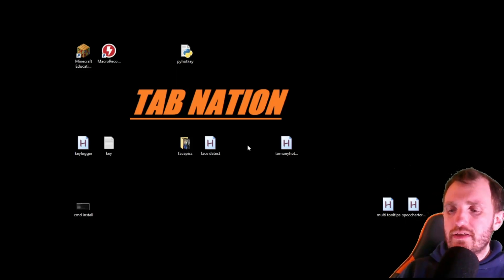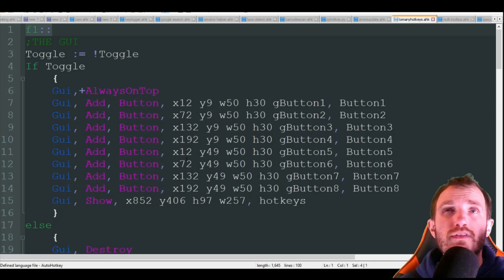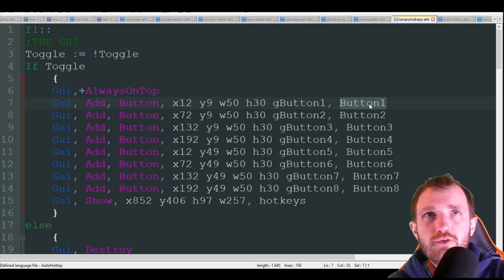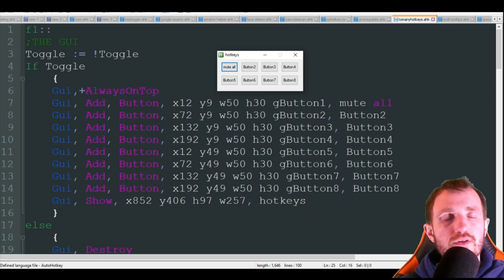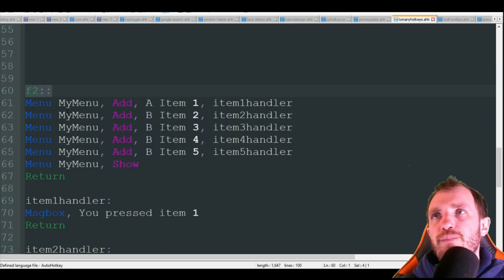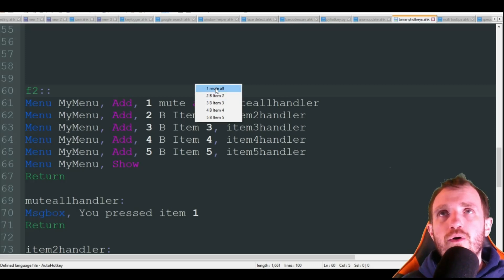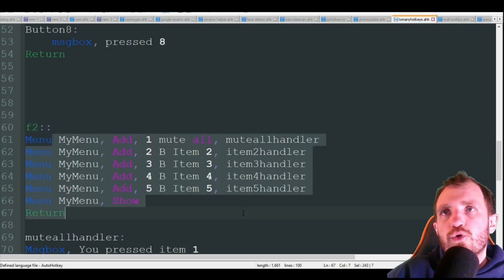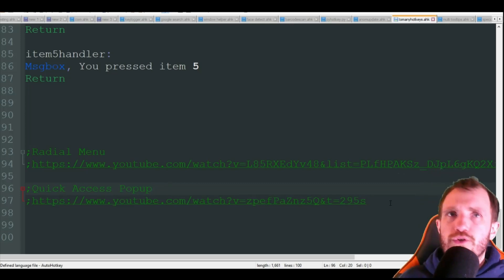AutoHotkey - Too Many Hotkeys? Clean That Up with Context and GUI Menus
It can be hard to recall all your hotkeys when your scripts have tons going on. So lets take a look at a few ways to make life a bit easier